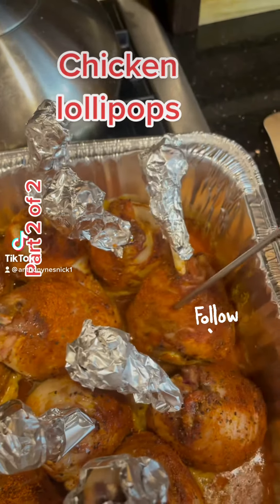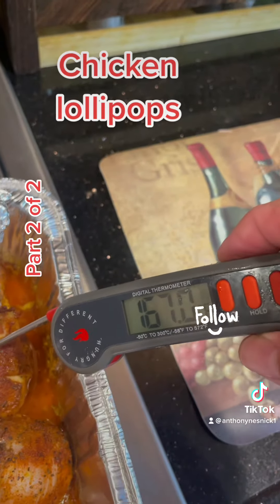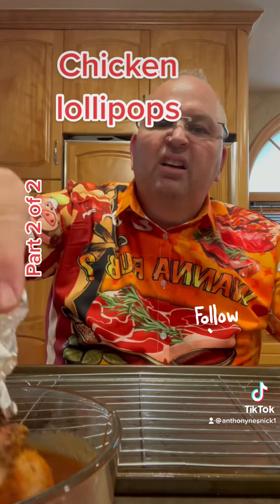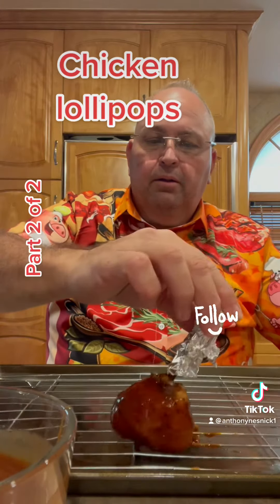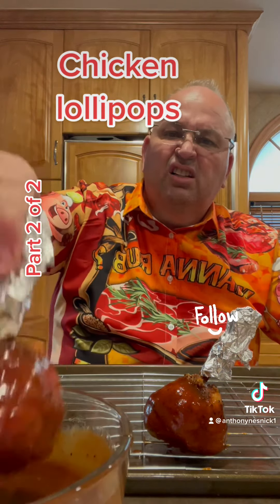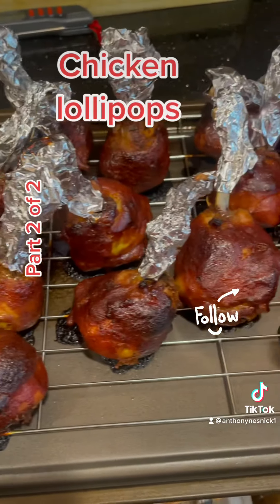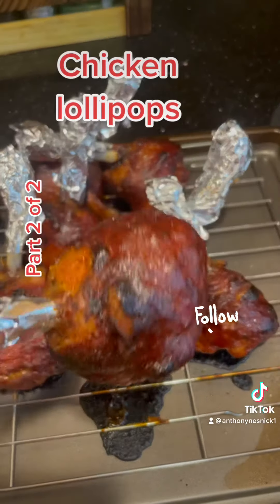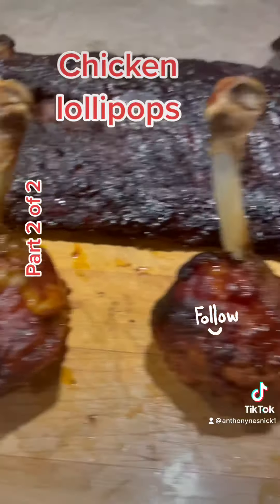Chicken Lollipops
My Step-by-step chicken lollipops part two of two They are really amazing and they look so nice presentation wise